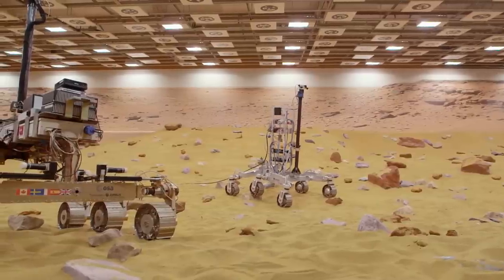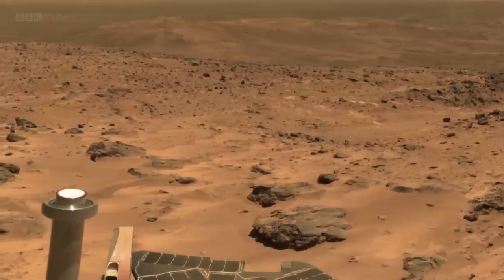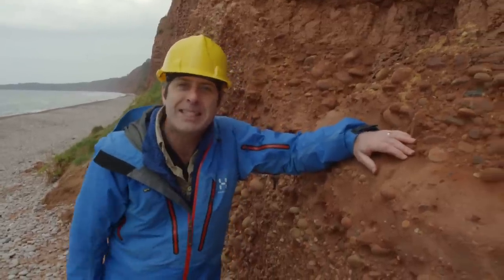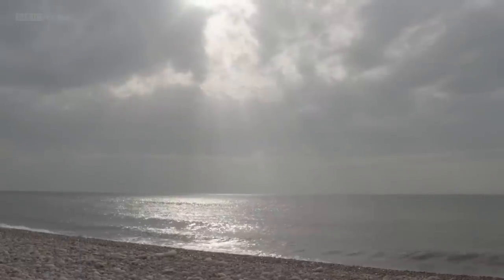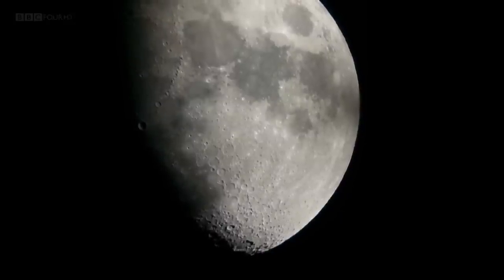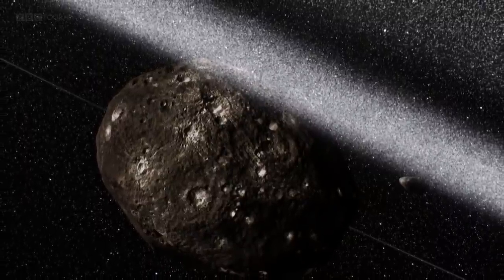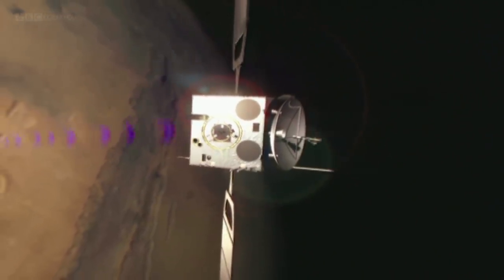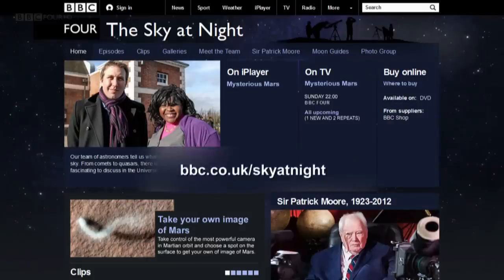The Sky at Night: Mysterious Mars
The Sky at Night: Mysterious Mars - Mars captures the imagination like no other planet and currently our nearest neighbour is at its brightest for several years, so it's a perfect opportunity to explore a planet that is tantalisingly similar to our own. And in the past it may have been even more like Earth, an inviting and habitable place, a perfect environment for life to flourish.

Geologist Iain Stewart investigates how we can read the story of Mars's extraordinary past from its rocks, Maggie Aderin-Pocock comes face to face with the latest Mars rover and Chris Lintott meets the man behind the discovery which the whole history of the universe now rests upon